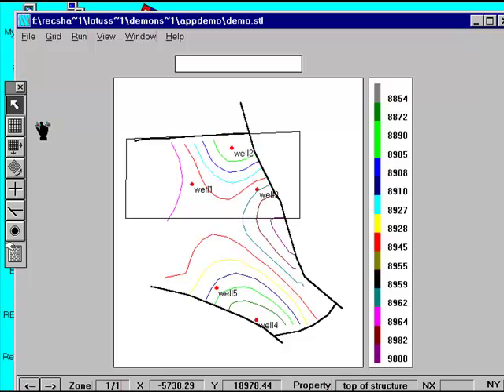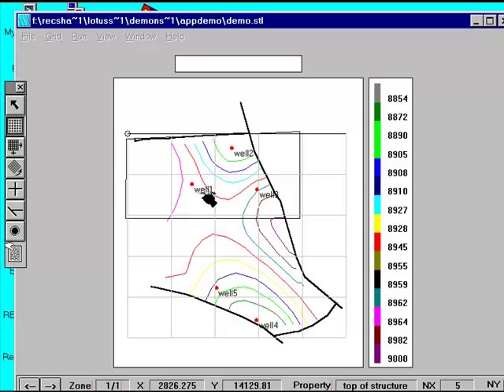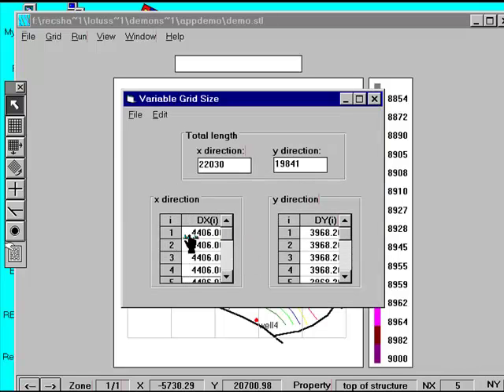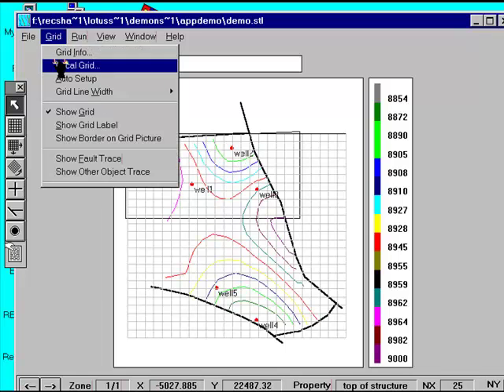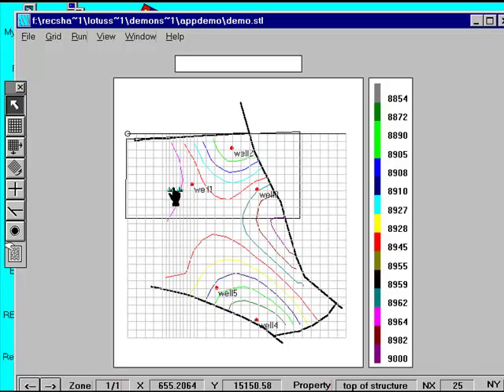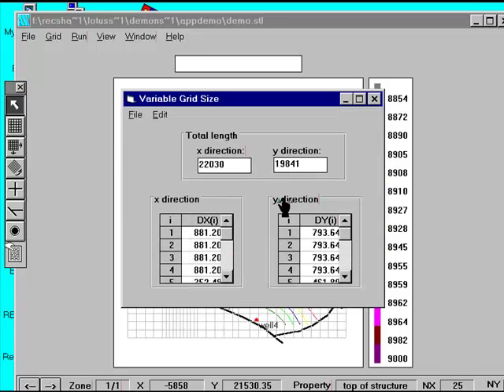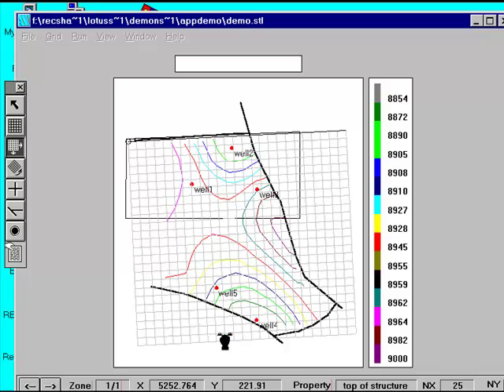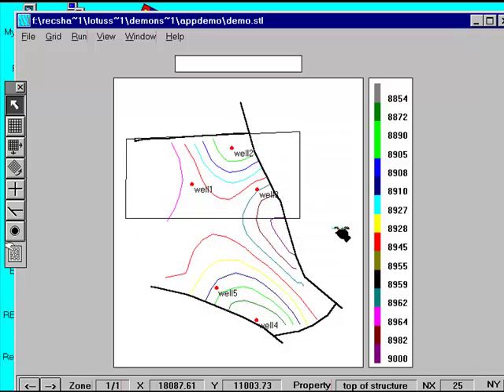Using the Gridding Tool - Using Apprentice Part 9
Dr. Ray Calvert gives an overview of the gridding tool in the Apprentice reservoir mapping package.